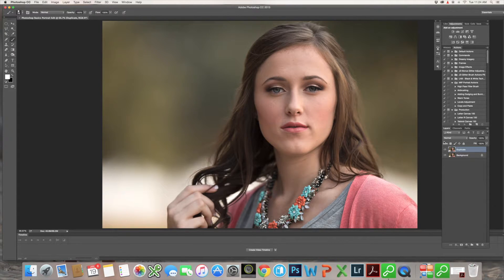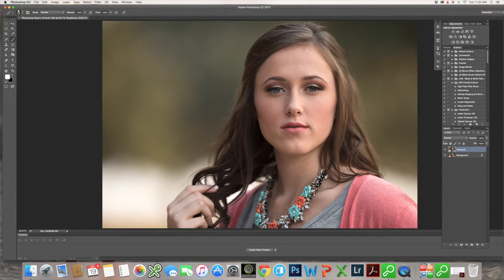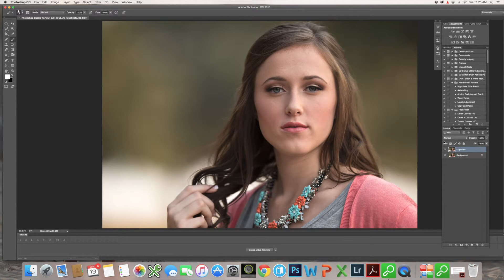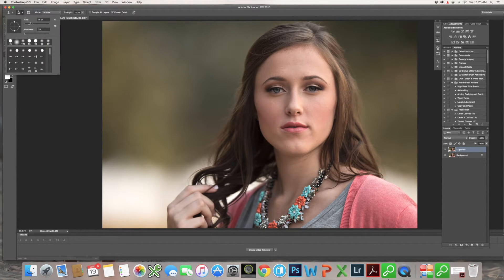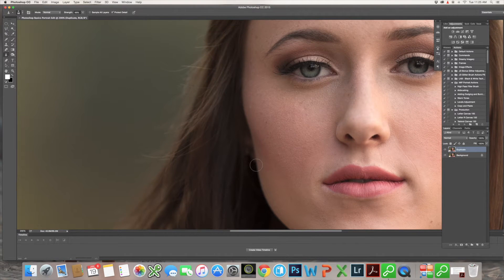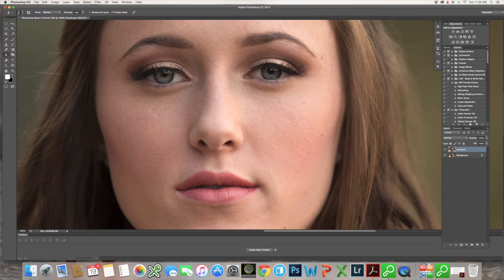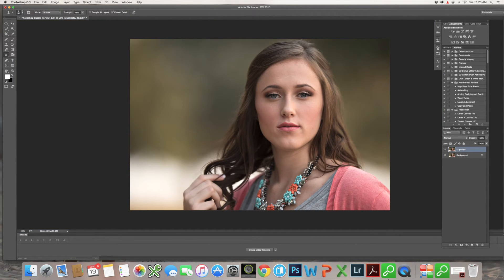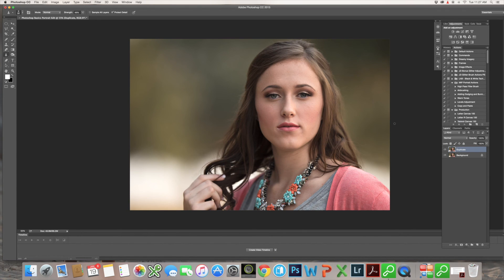Adobe Photoshop CC: The Sharpen Tool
am so lucky to do what I love to do each day! I am even luckier to be successful at it. I love photography and especially working with children! I am also lucky to have had help along the way. The tutorials that I have used from others have been invaluable in helping me to achieve my goals. One of my goals for 2016 was to help others, in the same way I have been helped on my journey. There are so many tutorials out there already for photoshop users but I wanted to break photoshop down to its most novice form so that anyone starting from the very beginning could understand, build on their knowledge of photoshop and grow. I hope you enjoy my tutorials! This episode four, is on the sharpen tool. Join me on my journey!